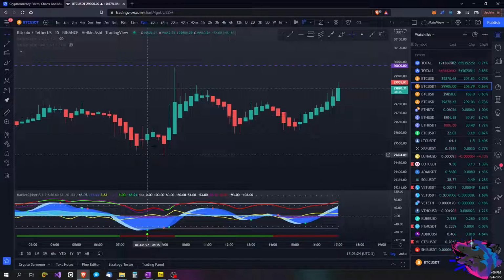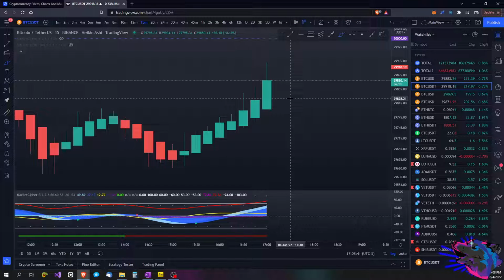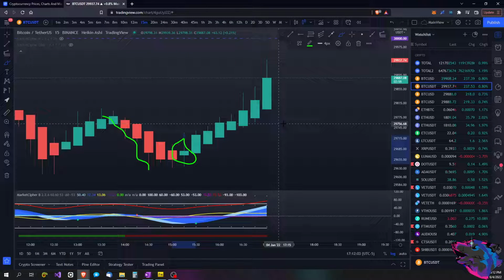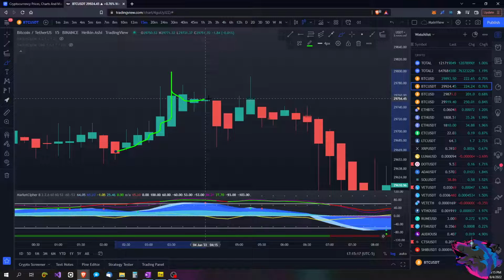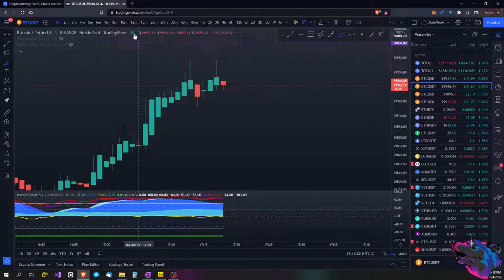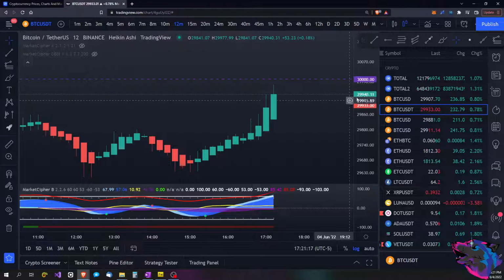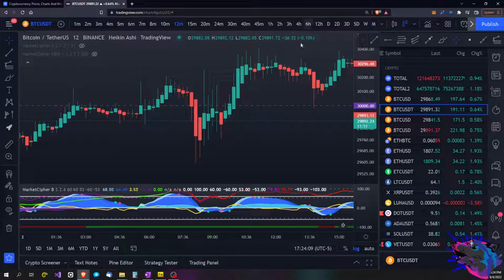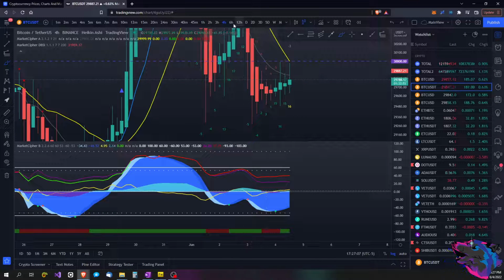Why Heikin Ashi Candles?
Bitcoin:
184fzc5528HgPCUvxSen6AXMBz3KwydP5W
USTether (TRC20):
TS19nbxkunmUcT8vmp8tfEEw5ua9y2KZaK
Cardano: addr1q9rf7pe7fk8g3yq6fvulzf53tz5jkqhpnmuggmh9sak8f9fhmagas9stmkhnrh9ave6v70dh22dcupp8u2twfu5uulgqw95060
Polkadot:
146NKDdA5ojEFE64fVYrj8FNDcHd3H6cQB8jh4Fbw6mcqhod